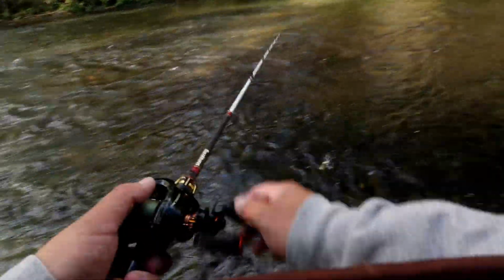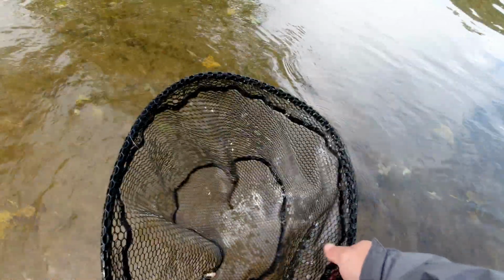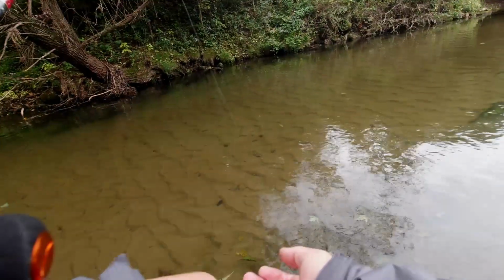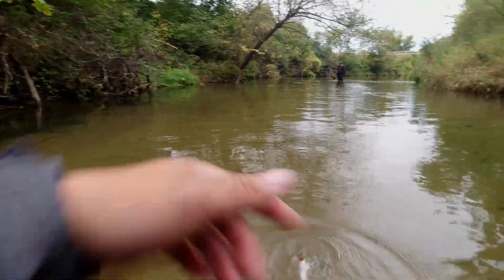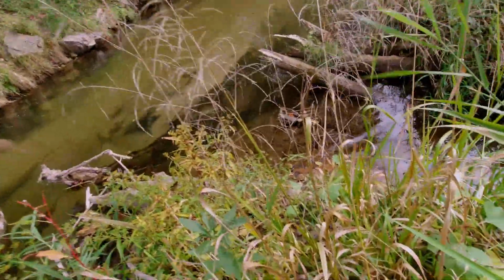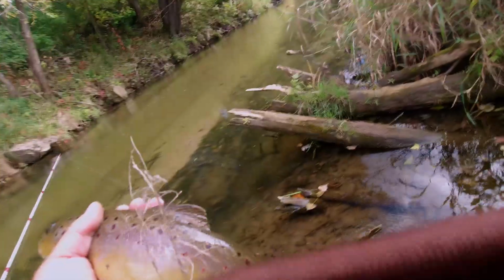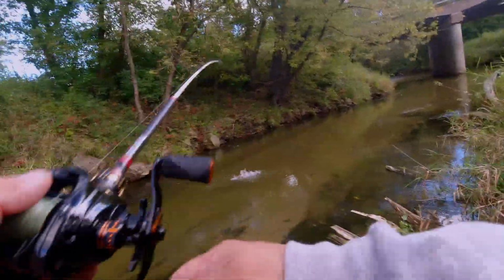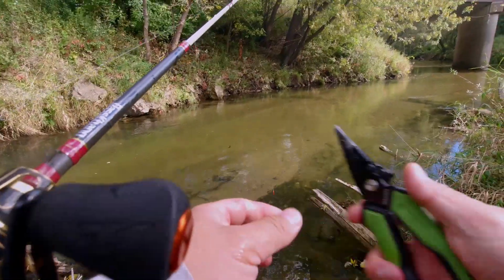Early Fall Trout Fishing " BFS Setup" and Schools of Trouts!! "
Watch as one of our CASH members go out and target some trout during the early fall transition. Using his BFS setup with micro hardbaits to catch them along streams and creeks, and under bridges.

** Fishing Setup**
Kast King Zephyr BFS Reel Paired w/ Basskhang Custom BFS Rod

**Camera Gears**
Iphone 12 Pro Max in 4k 60FPS
DJI Action Cam in 4k 30 FPS